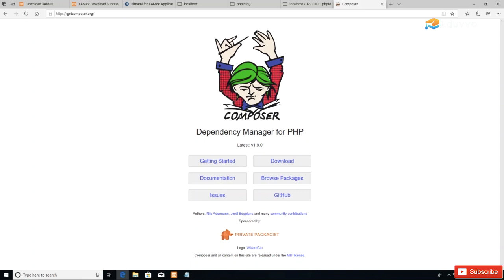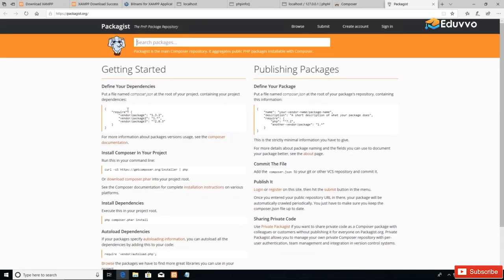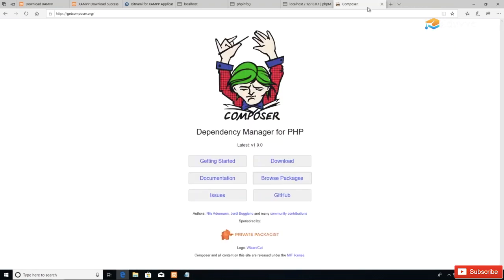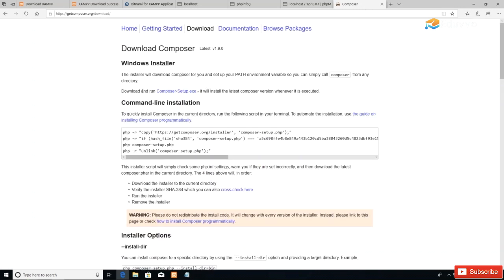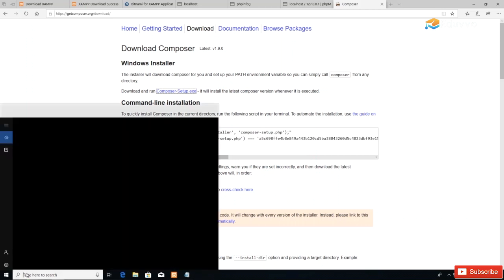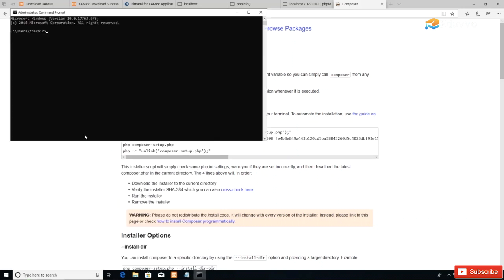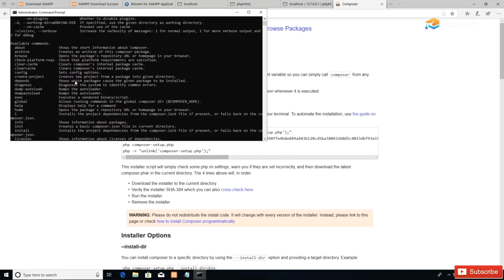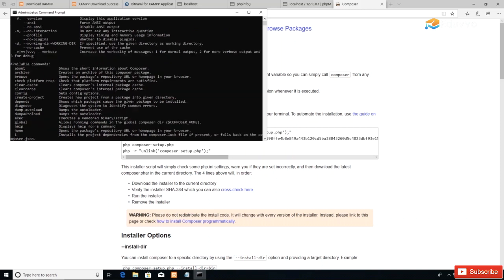Install Composer Package Manager || php tutorial for beginners || PHP Dependency Manager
In this lecture we will learn Install Composer Package Manager  in php.
   After Completing this course you will be able to develop and deploy web applications and websites and will earn Money.
   A popular general-purpose scripting language that is especially suited to web development. Fast, flexible and pragmatic.

QUERIES SOLVED:
○ php web development tutorial
○ php and mysql web development
○ web development projects using php
○ Install Composer Package Manager